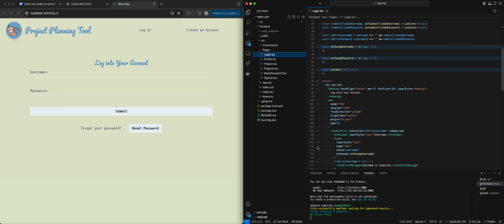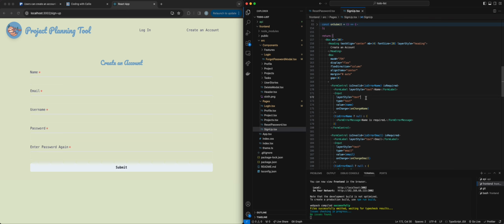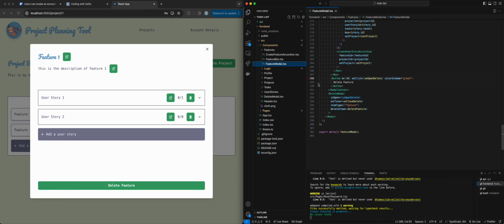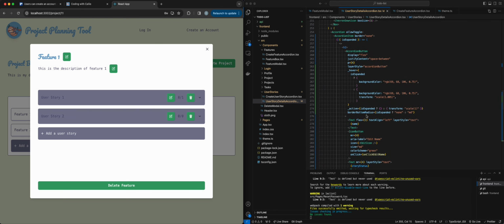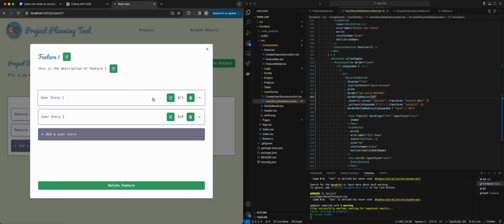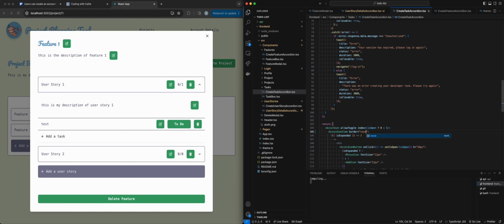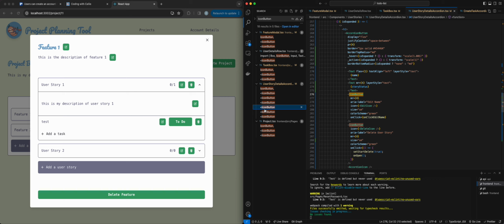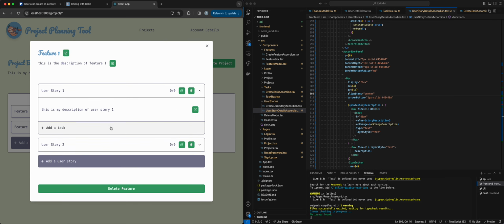Fullstack Portfolio Project: Styling and Responsive Design (Part 6)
In this video, we style the log-in, sign-up, and reset password pages.